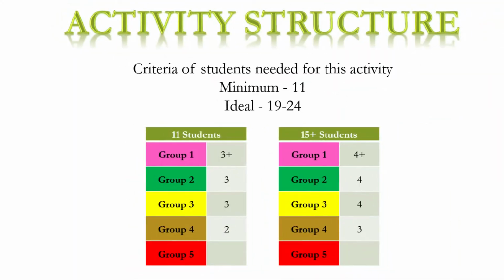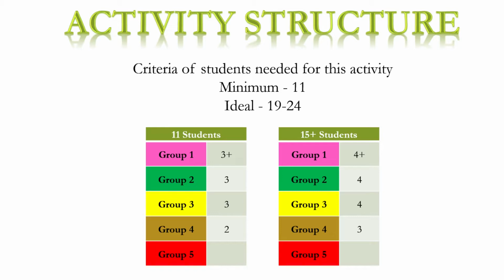How to Communicate Diversity & Discrimination in the Classroom Part 3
This Diversity and Discrimination Activity Training Part 3 video is for teachers who want to learn how to conduct the activity of this fun in-class activity.   To learn more about how to Teach Diversity & Discrimination Activity in the Classroom Part 2

You will hear the words and see the way I have conducted this diversity & discrimination activity 41 times in 5 years to almost 800 college-aged students.
The purpose of this How to Teach Diversity & Discrimination Activity is to provide students an experience that shows them that the feelings of acceptance and rejection are vital for them to develop empathy and understanding of the complexity of human behavior.
After this 10-minute activity, a guided open conversation is key to furthering what happened, why it happened, what students felt, how they reacted and ways their engagement could have been better.

The Diversity & Discrimination Activity Training video will provide you with examples of how I conduct this activity in the classroom so you can see for yourself how to utilize and conduct this activity with your students.

Downloads of supporting materials are available right now for teachers.

Chapters
0:00 Diversity & Discrimination Activity Training Goals
1:06 Preview the Activity
2:12 How to Begin the Activity
2:34 Group Instructions Breakdown Chart
4:10 Picking Groups
7:26 Setting the Groups in Your Room
8:45 Group Instruction Demonstration
14:50 What Happens When the Activity Starts
15:22 How to Motivate Them
16:14 Movement Reminders
16:39 How to Engage Students
17:00 Behavior and Mobility Issues
17:44 How to End
18:10 Group 5
20:00 Your Involvement and Intervention
21:00 What's Next?